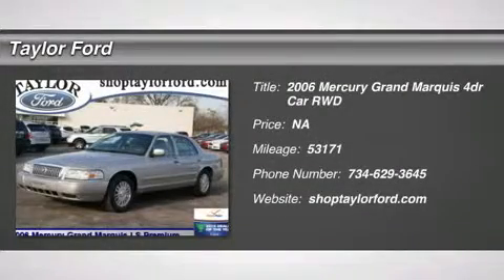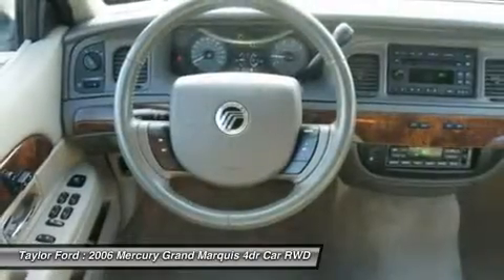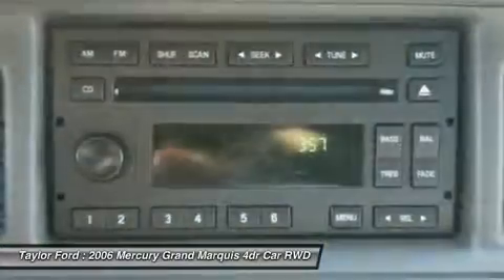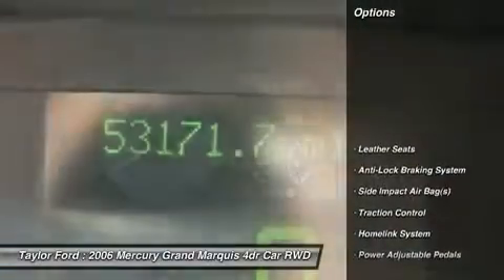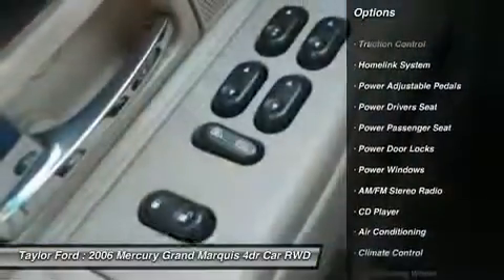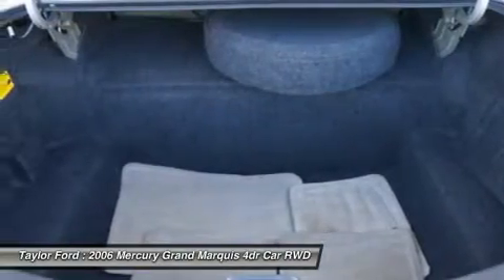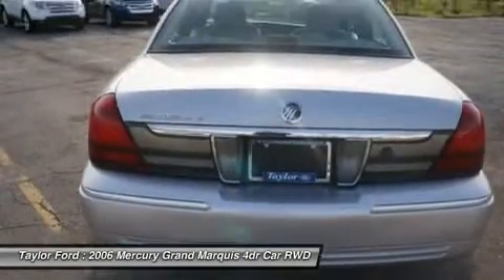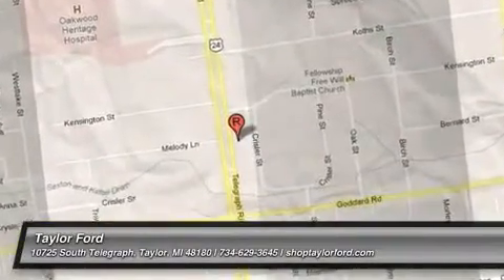2006 MERCURY GRAND MARQUIS Taylor, MI U21656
2006 MERCURY GRAND MARQUIS Taylor, MI
Stock# U21656

Taylor Ford
10725 South Telegraph

Easily practice safe driving with anti-lock brakes and stability control in this 2006 Mercury Grand Marquis LS Premium. It comes with a 4.6 liter 8 Cylinder engine. Don't skimp on safety. Rest easy with a 5 out of 5 star crash test rating. Climate control lets you set your desired temperature and maintains it while you're in the car. Easily control garage doors, property gates, RF-lighting, alarm systems and more from your vehicle with Homelink. Check out the leather interior. Call today to test it out!